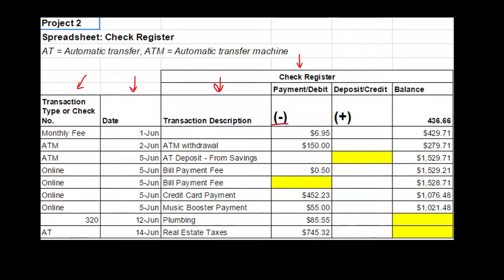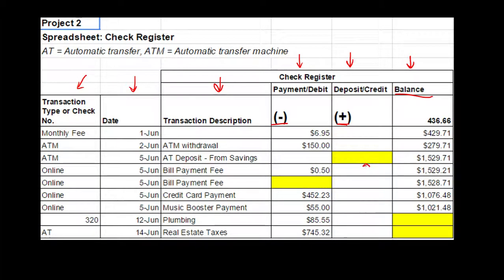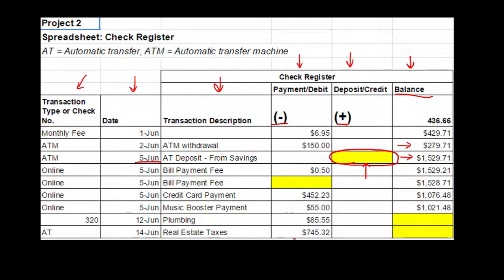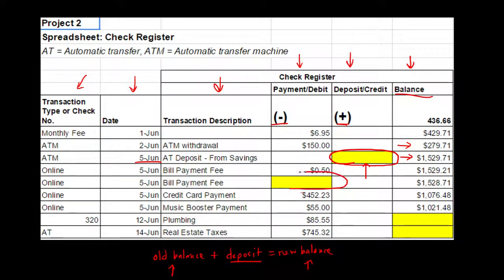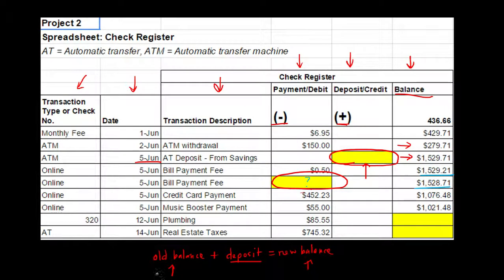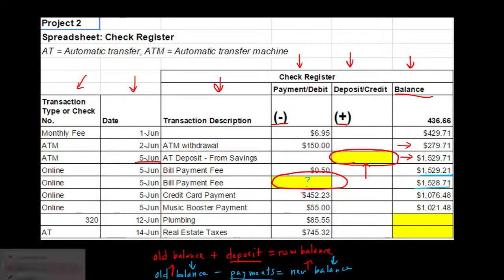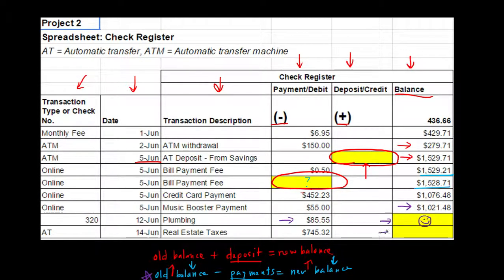BMA Project 2 P 2